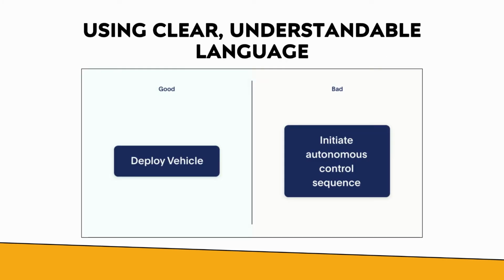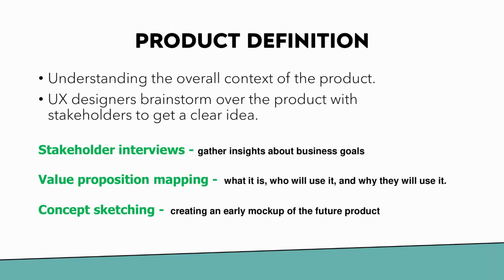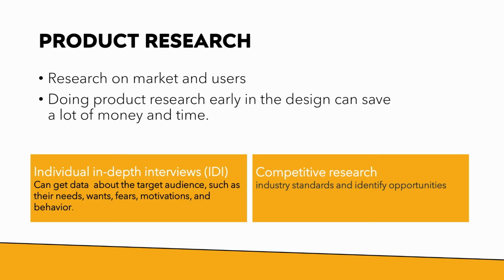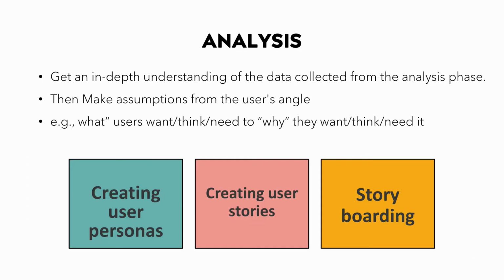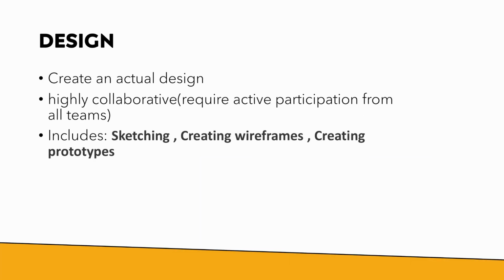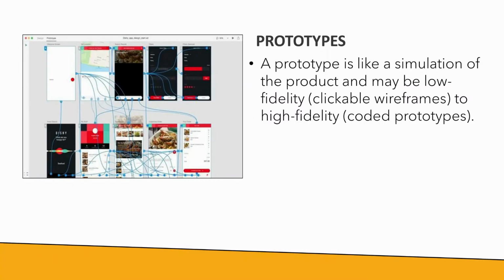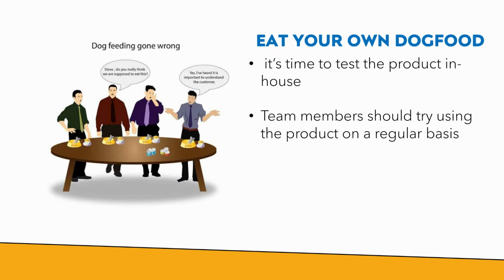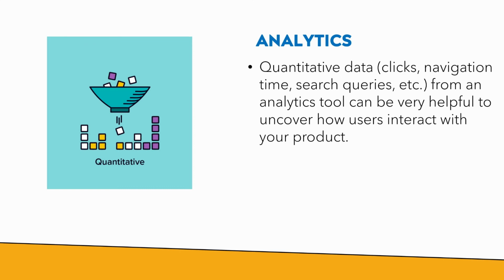What is User Experience - UX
Let's talk about What is User Experience